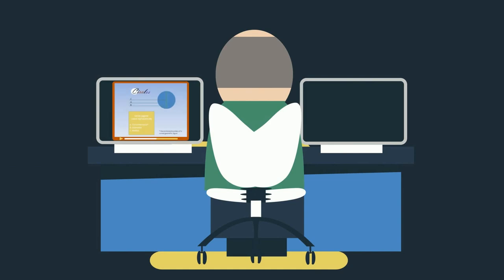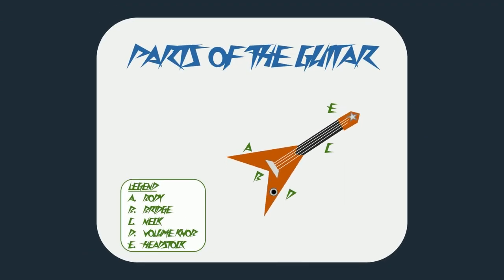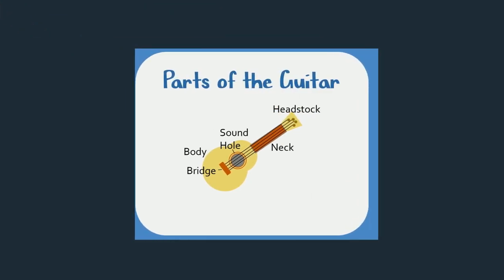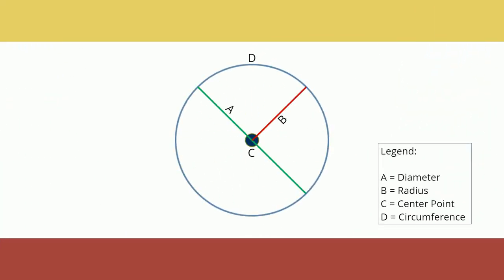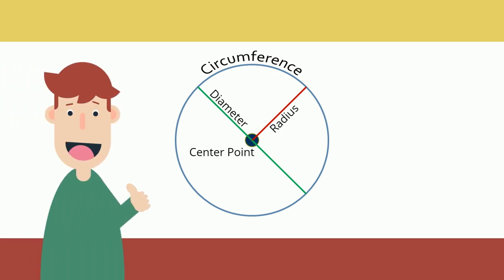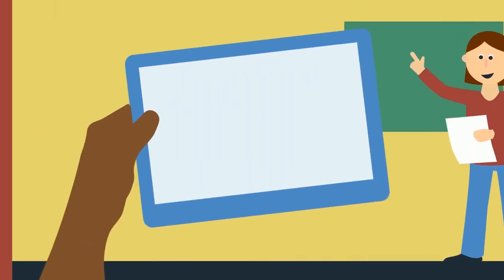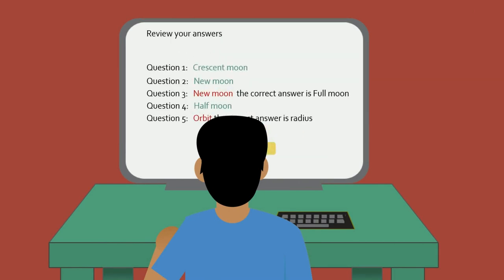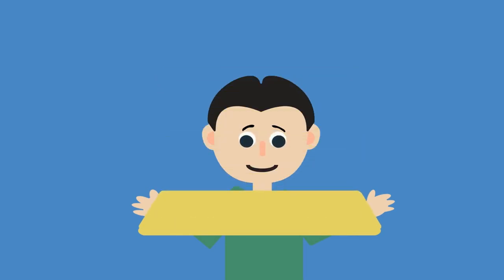The Contiguity Principle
Explore how aligning on-screen text and narration with graphics can help improve knowledge retention and learner engagement.